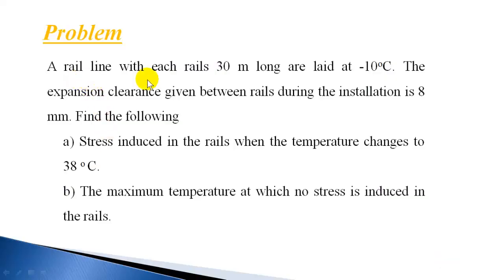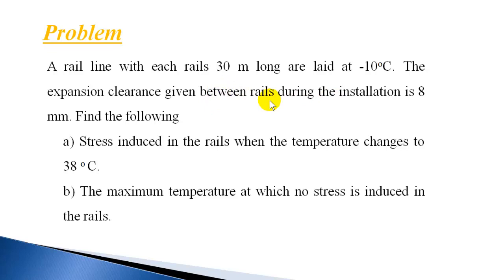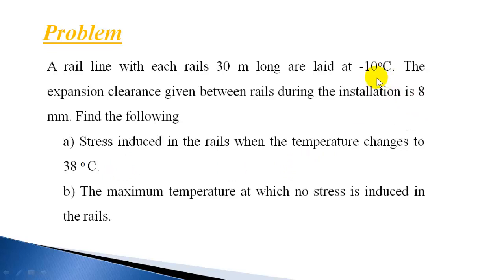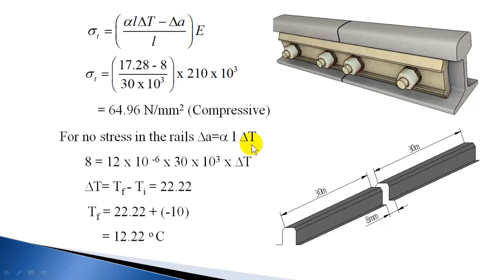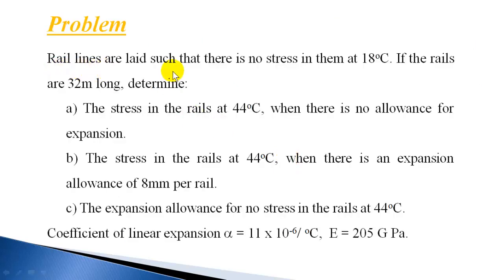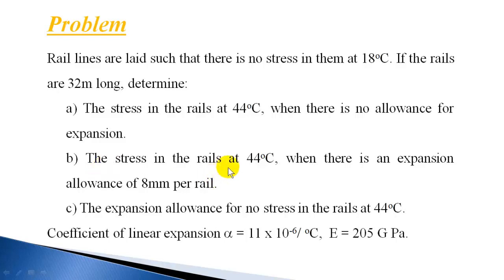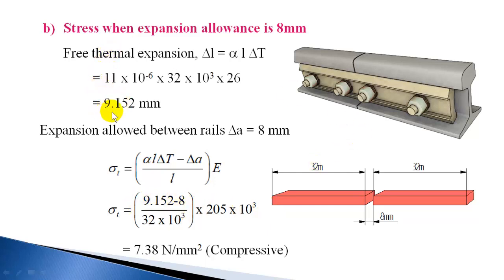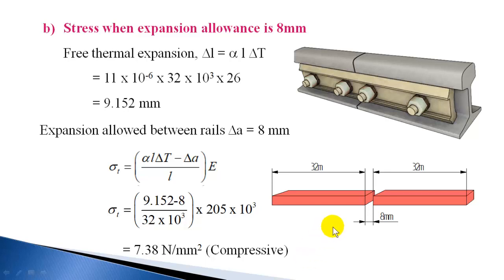Mechanics of Materials - Part 25 (Thermal stresses) | BME301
Most of the engineering materials when heated will expand. The extend of expansion depends on the coefficient of linear expansion of the material. If we are not restricting this expansion, no force will be acting on it and it will be a free thermal expansion. But, if we prevent the material from expansion either partially or completely it exerts forces on the constraints by pushing it while trying to expand. In turn, the constraint will exert equal and opposite force on the material which will be compressive in nature and hence compressive stress will be induced in it. Similarly if we cool a material, it will try to contract and if this contraction is not allowed tensile stress will be induced in the material.
In this video lecture numerical examples on thermal stresses induced in certain practical situations is worked out.